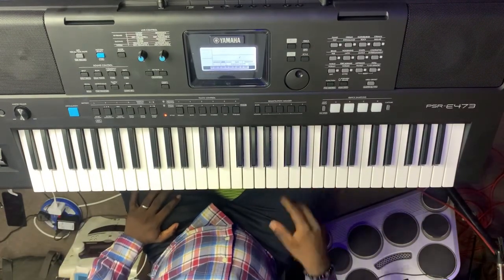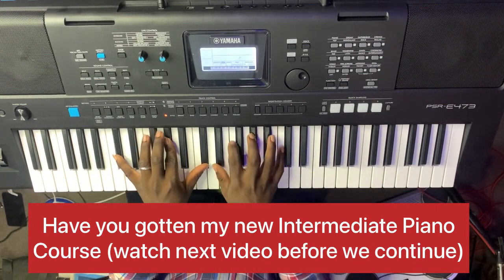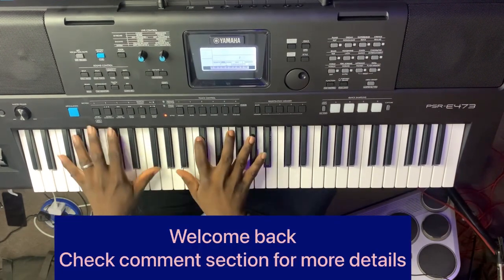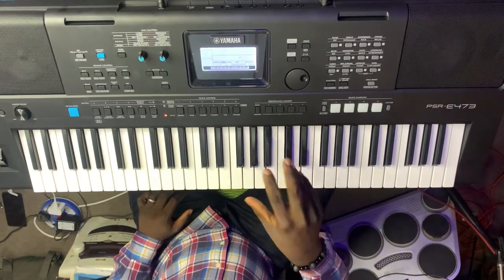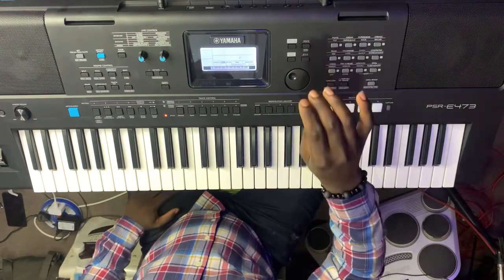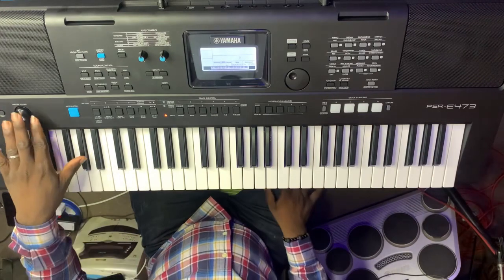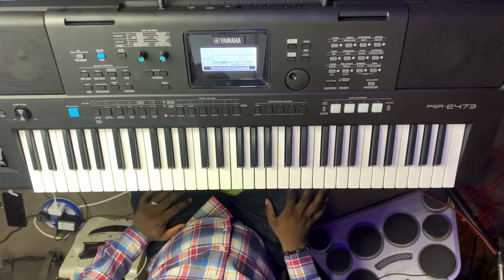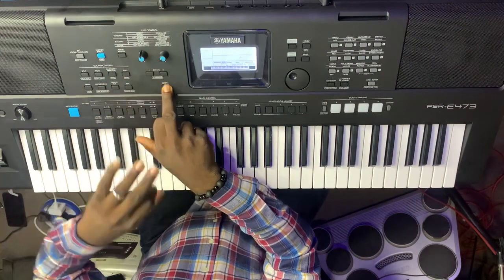how to set Main split and Dual voice for worship and praise on Yamaha Psr e473 | Piano Tutorial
In this piano tutorial you will learn how to set Yamaha Psr e473

To get my new intermediate Piano course check comment section